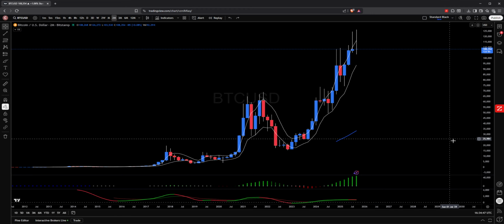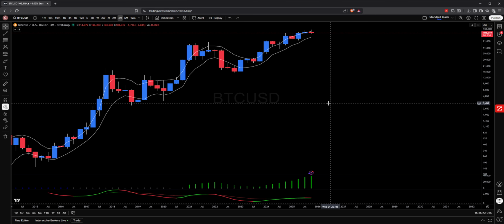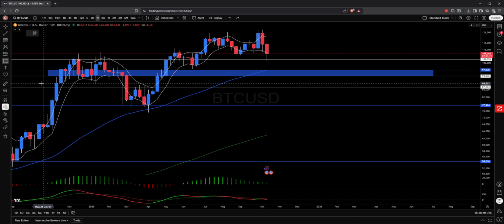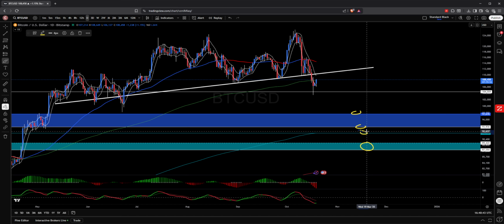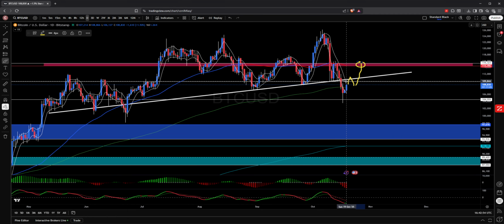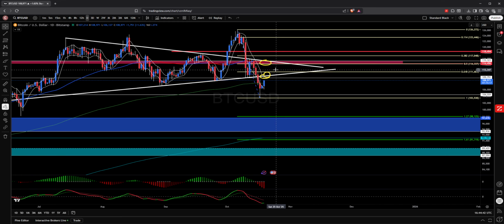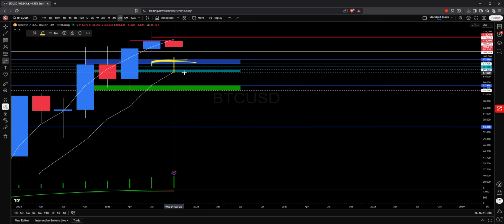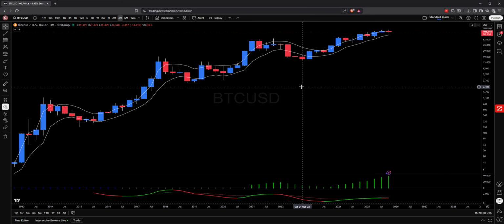BTC Breakdown! 70% Correction Incoming!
Breaking down BTC on high time frames, where its possibly going and why.